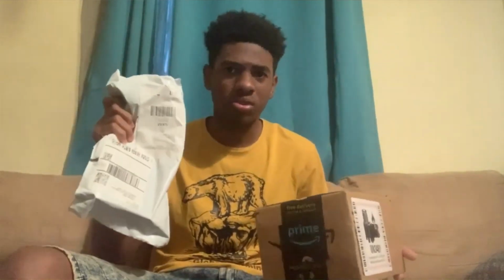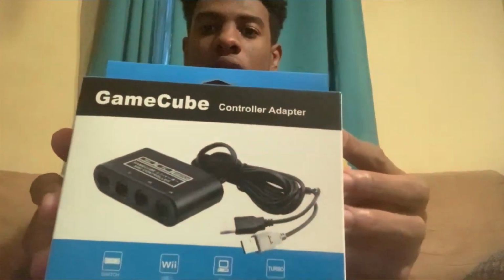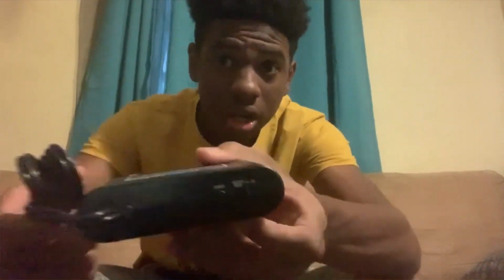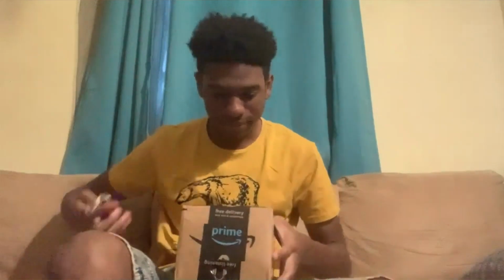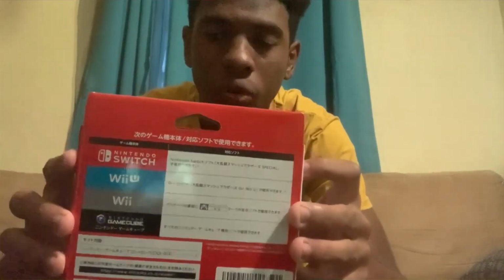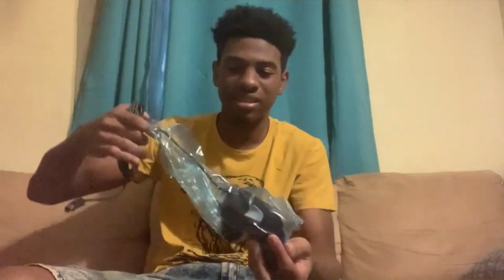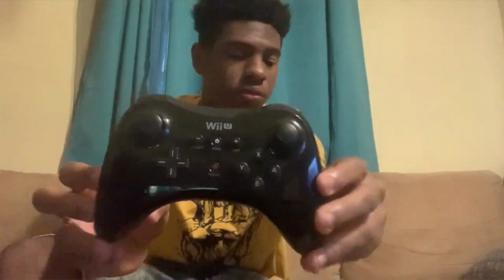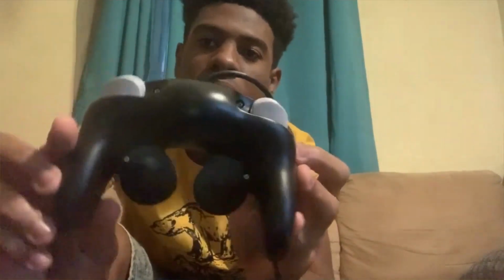Gamecube Controller Super Smash Bros Ultimate Edition & Adapter Unboxing ! (1080p60)